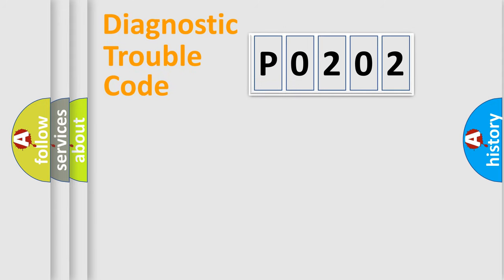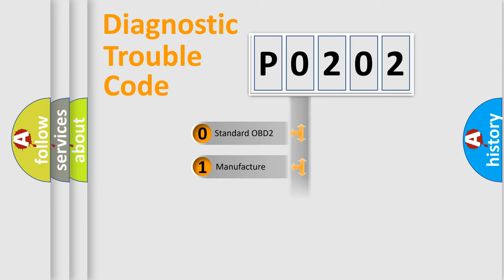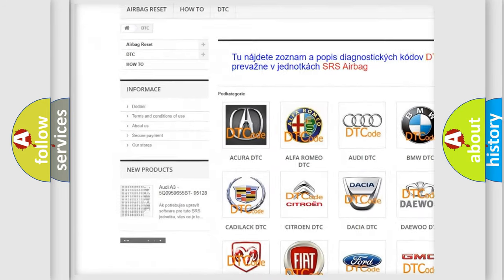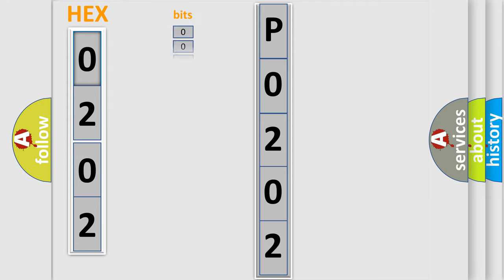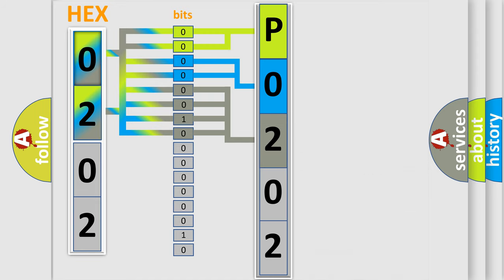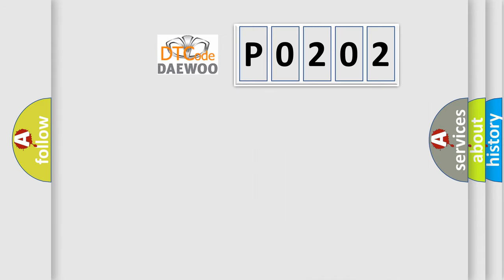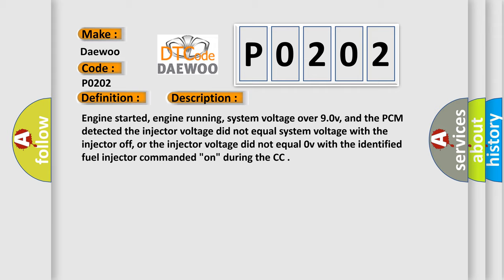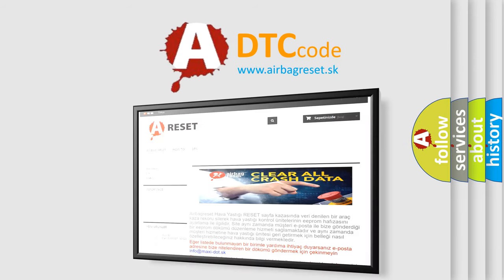DTC Daewoo P0202 Short Explanation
Contents:
0:21 Basic DTC analysis according to OBD2 protocol standard.
1:48 Insight into programming
2:58 A diagnostically understandable description of the Diagnostic Trouble Code
3:05 Basic error definition

Make:
Daewoo
Code:
P0202
Definition:
Fuel Injector 2 Circuit Malfunction
Description:
Cause:
Fuel injector 2 control circuit is open or shorted to ground
Fuel injector is damaged or has failed
Injector "driver" circuit in the PCM is damaged or has failed
Main relay power supply circuit to the injector is open